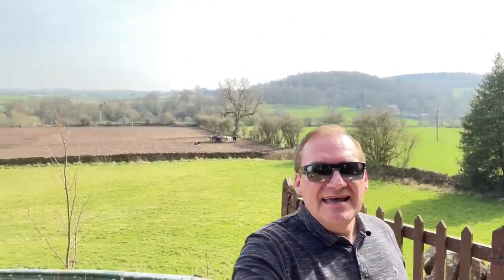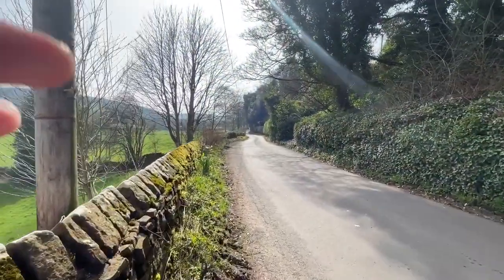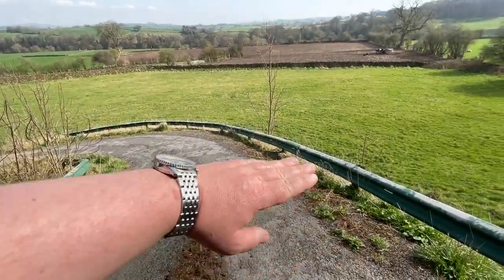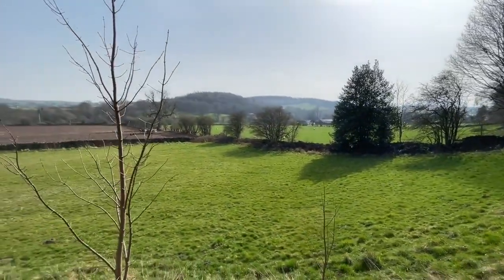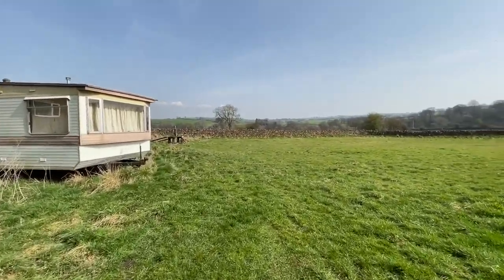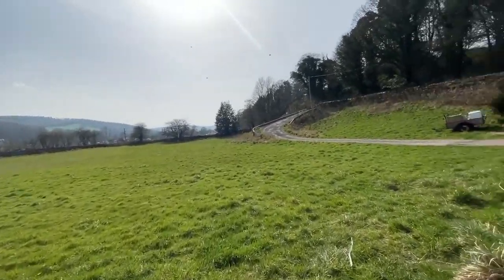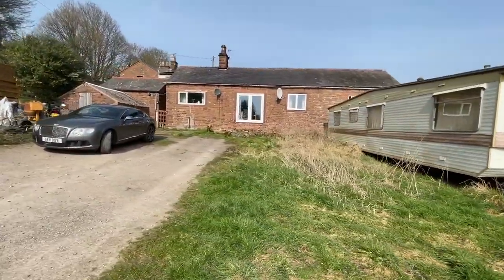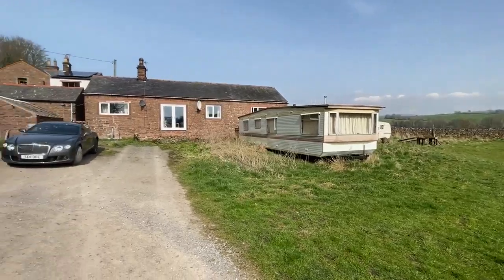Quarry Cottage, Armathwaite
Three bedroom bungalow in 1.5 acres in Eden Valley